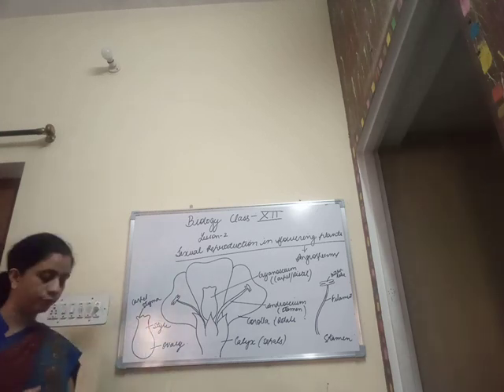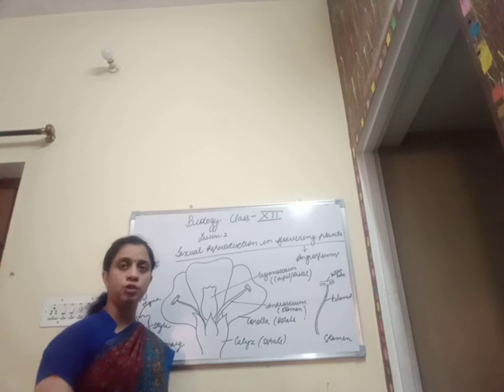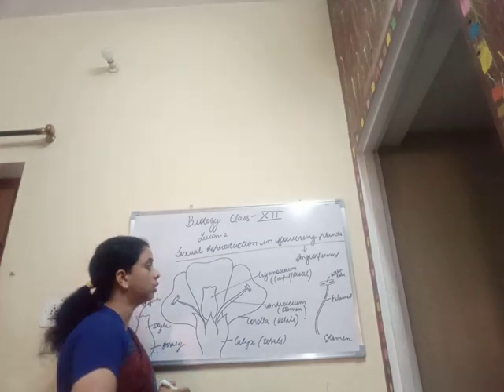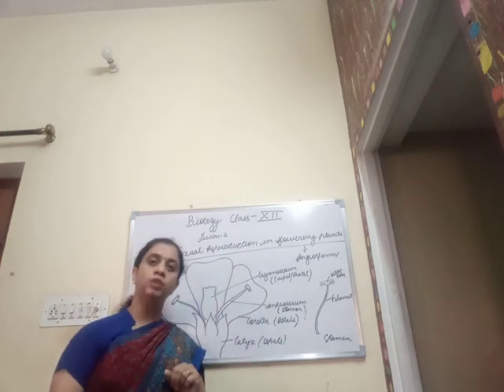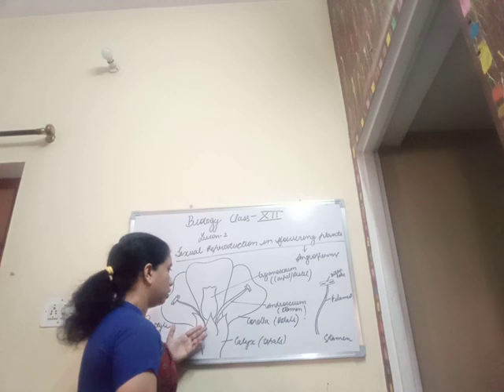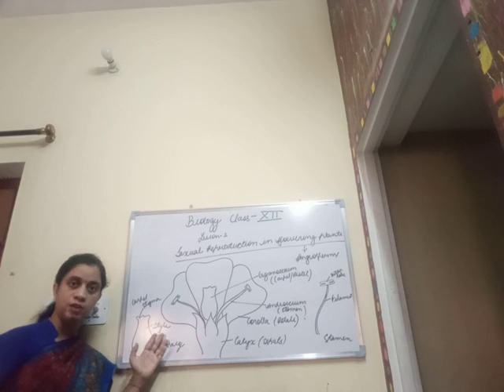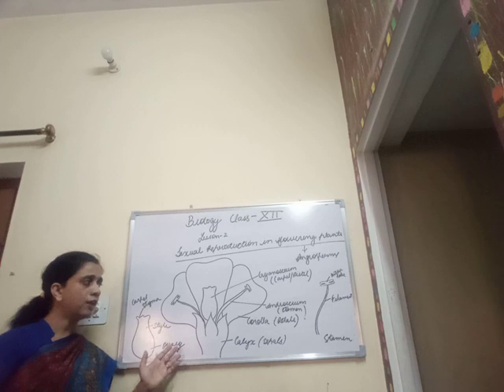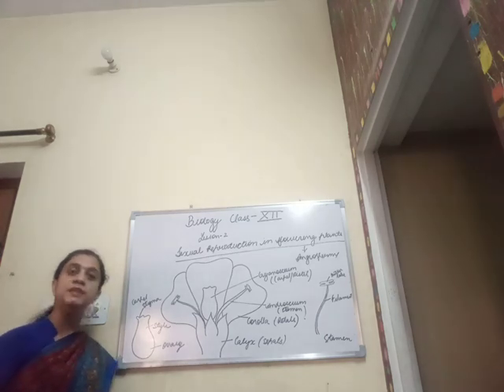Class XII - Biology: Ch2 - Sexual Reproduction In Flowering Plants: Part I